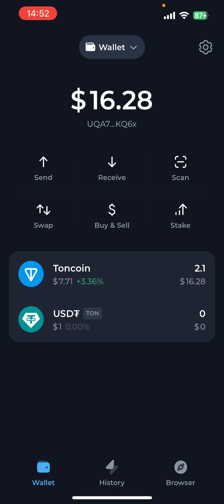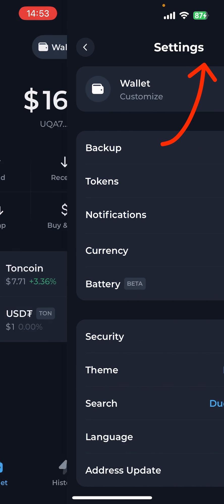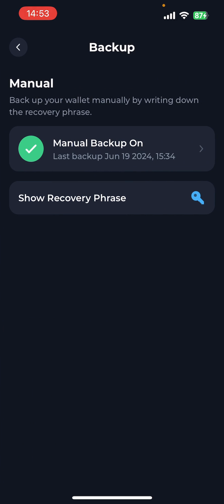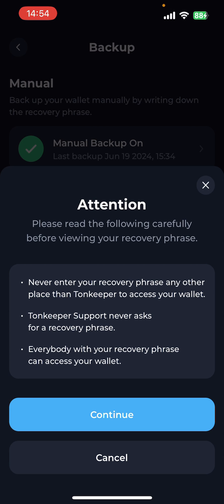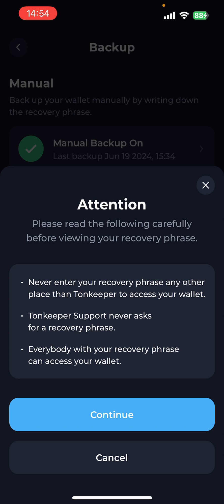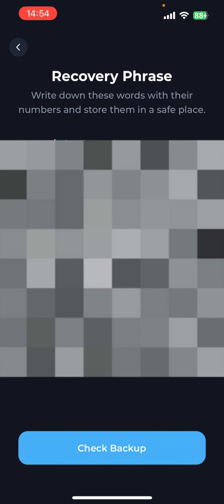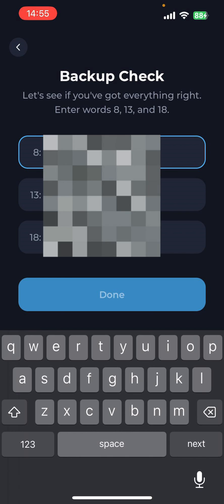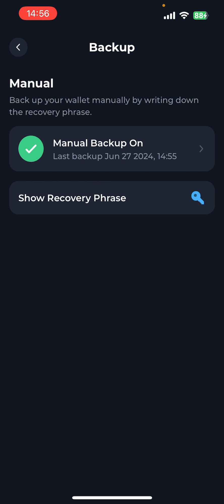How To Backup Tonkeeper Wallet